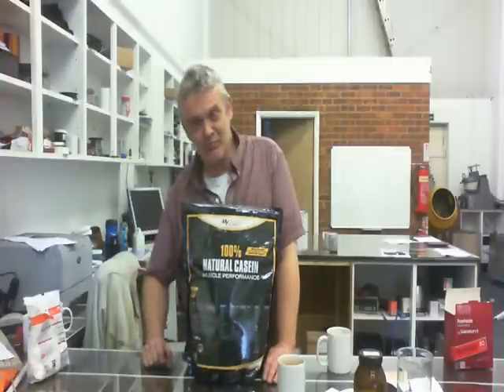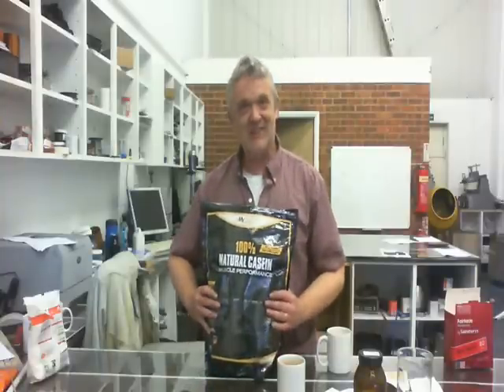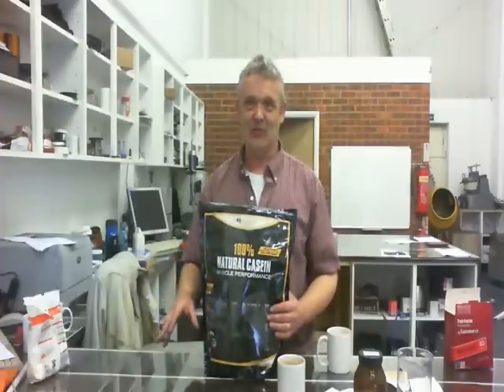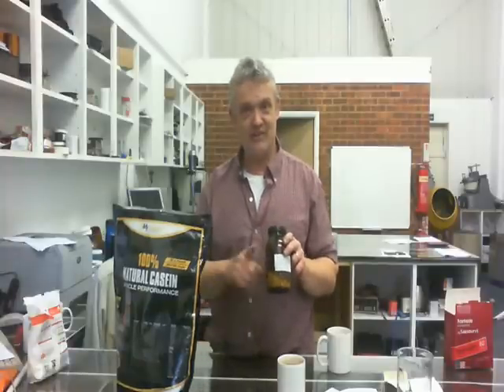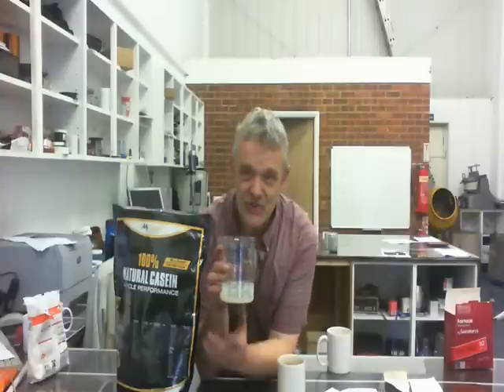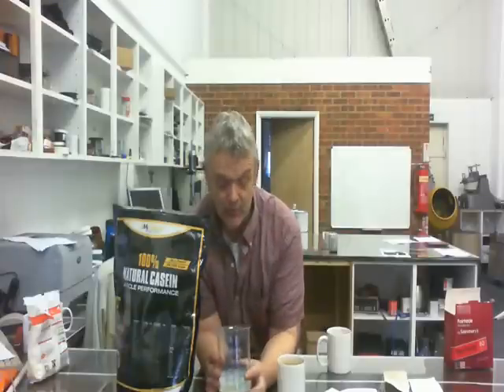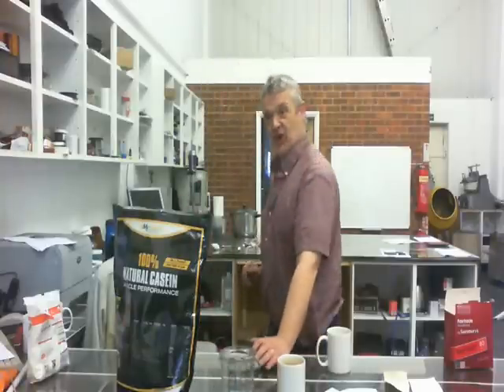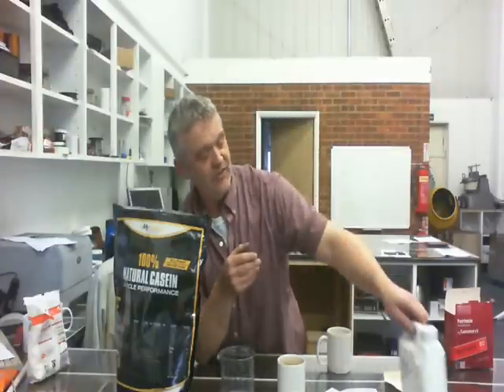Waterproof Cloth With Tea And Milk - Biopolymers - Casein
Another interesting use for casein as a biopolymer to waterproof cloth with the help of a cup of tea!